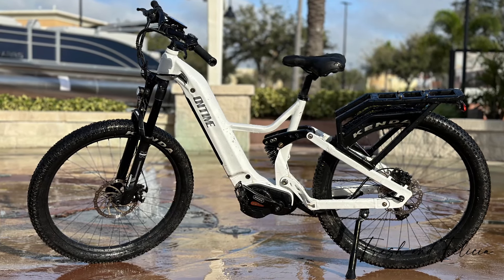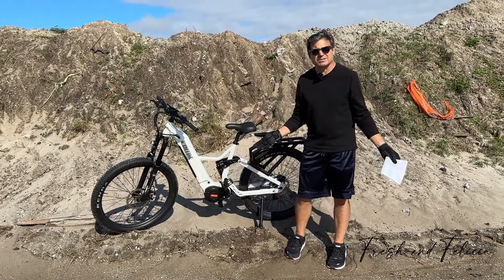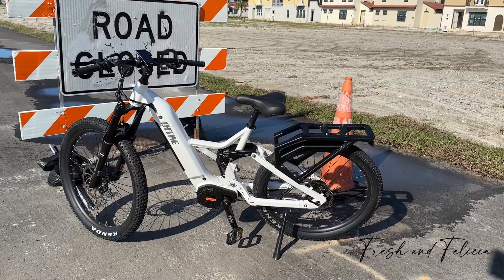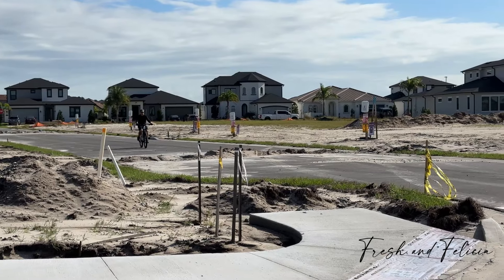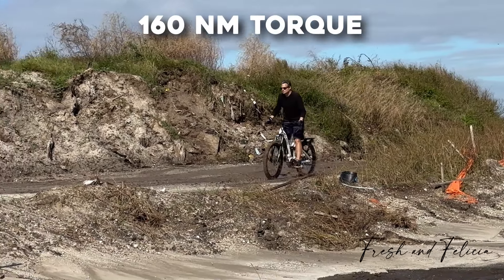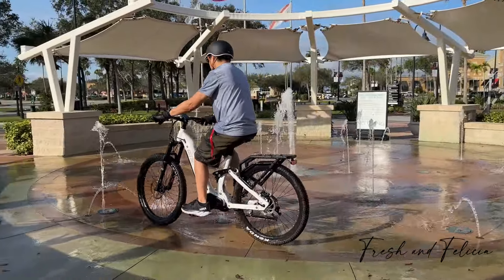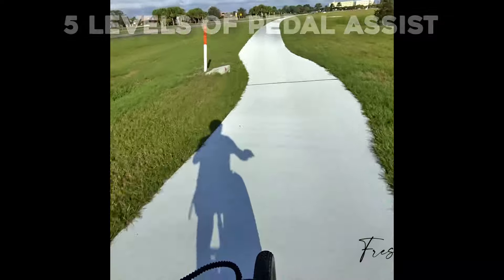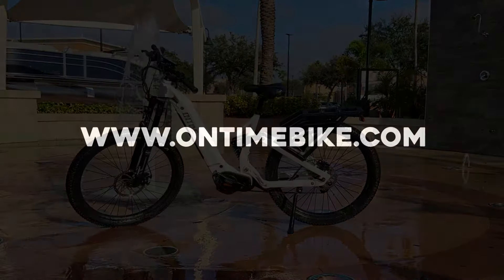Mid-Drive Electric Bicycle | PHANTOM by Ontime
From the moment you fire up the power and see the gorgeous TFT color display on the Ontime Phantom mid-drive electric bicycle, you'll realize this ebike is special. After testing over 40 rear hub drive electric bikes, this was our first experience with a mid-drive motor on an electric bicycle.

The brushless mid-drive Bafang M620 750 Watt motor on the Ontime Phantom can pull upwards of 160 Nm of torque. To put that in perspective, some motorcycles top out at 85-90 Nm. The thumb throttle will push you upwards of 28 MPH in sport mode, making this one of the fastest electric bicycles we've ever ridden. There's a combination cadence/speed sensor, which provides both types of data to the controller for a more accurate distribution of power when it’s needed.

The generous 48V/14Ah battery provides 672 Watt hours of energy, which will get you somewhere between 20-35 miles depending on your weight, terrain, incline, and how much you pedal.

Several other nice perks come with the Ontime Phantom electric bike including 180mm rotors with hydraulic brakes, puncture-resistant 27.5" X 2.8" tires, and a front thru-axle which actually screws into the frame, making Phantom much safer than a traditional, non-secured quick-release front axle bolt when trail riding. Oh, and since it's a mid-drive, the rear wheel is quick release. So much easier to fix a flat on a mid-drive electric bicycle!

Weighing in at 86 pounds including the battery, Ontime's Phantom S/T supports riders about 5'6" or taller up to about 275 pounds. There's a black version that's not step-thru as well. It's an awesome bike with a smooth, comfortable ride that can go very fast.

00:00 Overview
01:53 Dirt Ride Test
02:57 Bike Wash!
03:17 Evan's Road Test